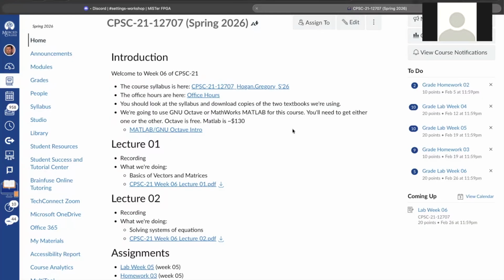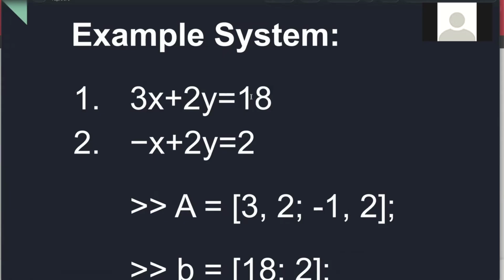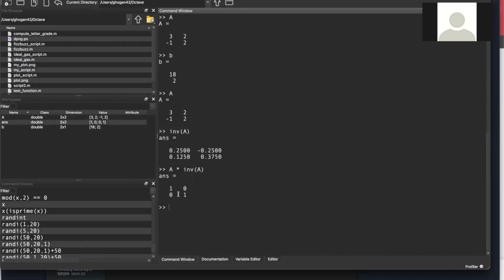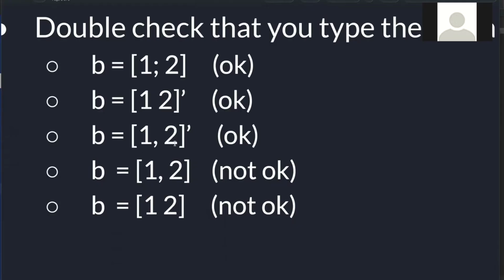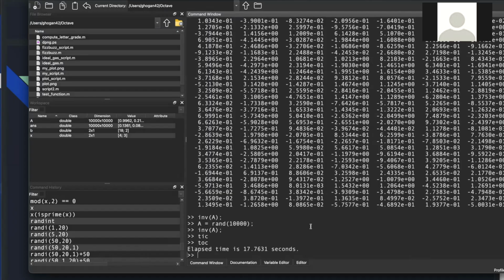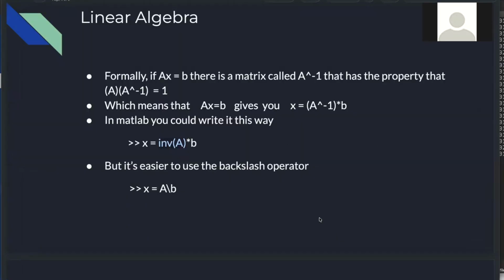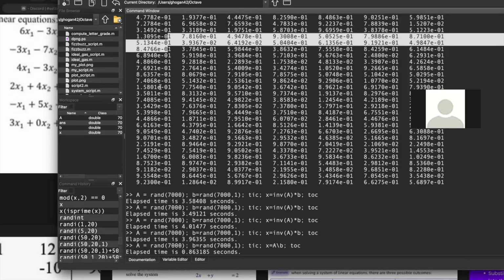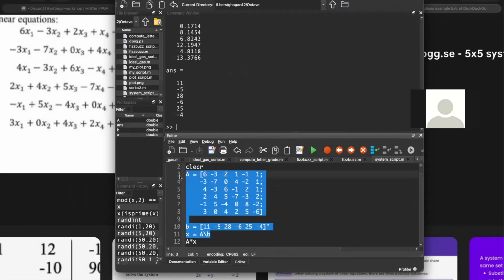CPSC 21 - Week 06 Lecture 02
Solve a system of equations with matlab (GNU Octave)